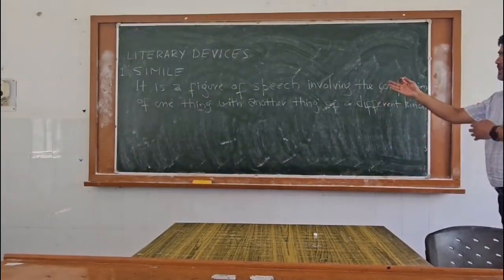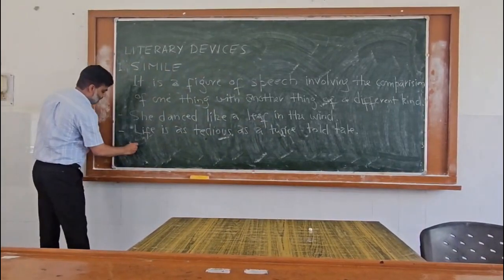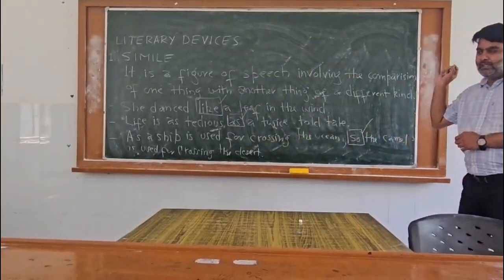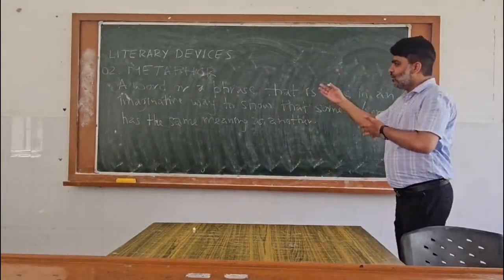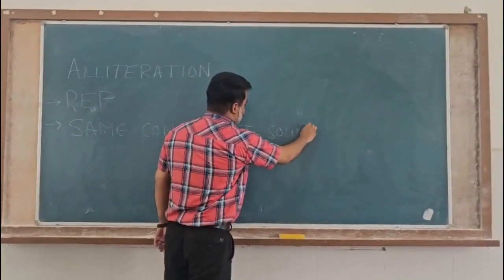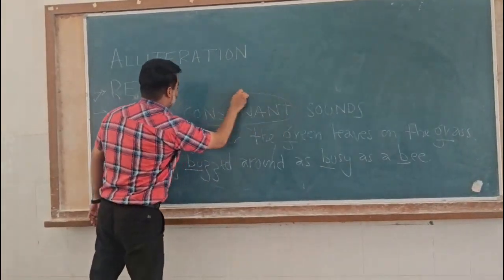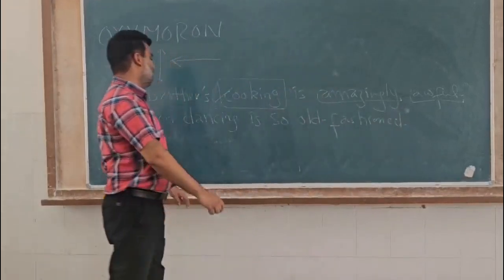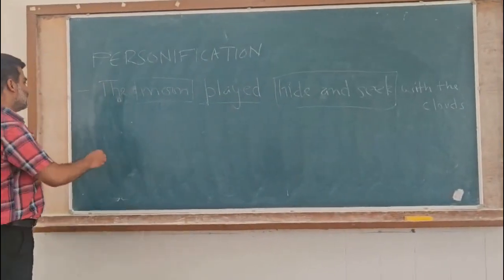Literary Devices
Class XII English - Literary Devices by Aasad Bin Saadat (PGT English)